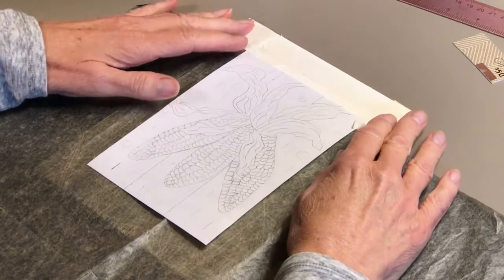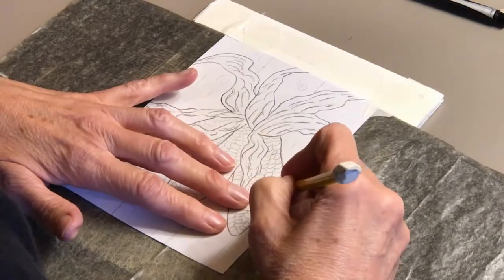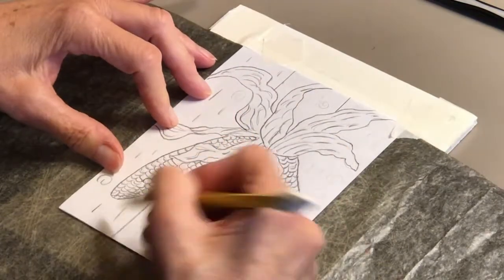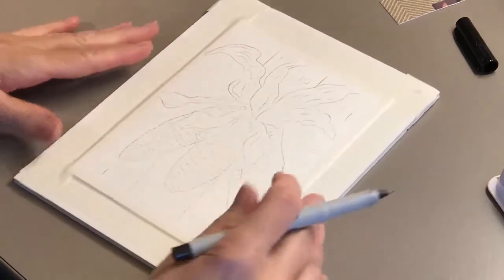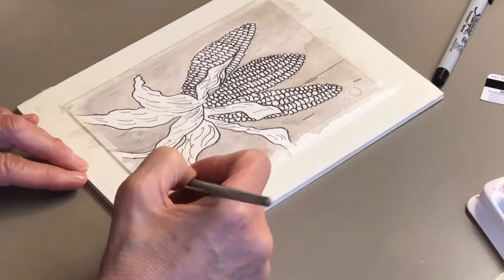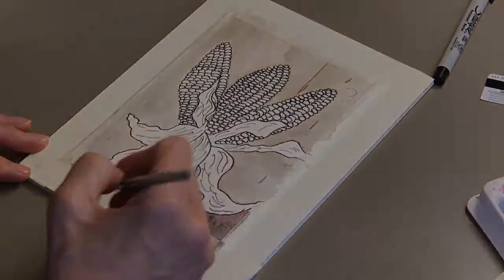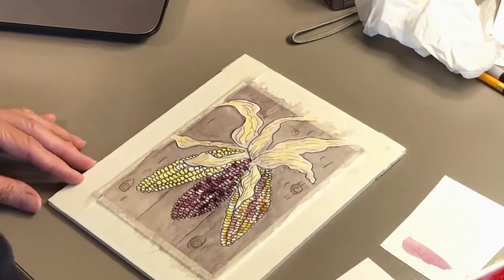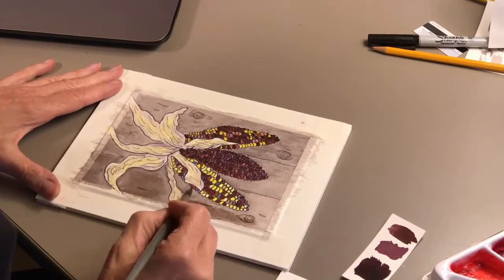Let's Paint Decorative Corn for Fall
In this video I show you how to paint decorative corn for Fall in Watercolor. I thought it turned out well as I loved the way the three corn cobs were arranged; the two on the end had yellow kernels and the one in the middle was a light and dark maroon color.

List of Supplies:
-5 x 6 7/8" 140 lb. cold press Strathmore Greeting Card (can purchase a pack of 50 or 100 on    Amazon.)
-Loew Cornell Transfer Paper or any kind of graphite paper. (I purchase mine online at Dick Blick's.)
-Watercolor paint of your choice. I use M Graham: Yellow Ochre,  Hansa Yellow Deep, Permanent -Alizarin Crimson, Ultra Marine Blue, Prussian Blue, Burnt Sienna, and Winsor Newton Cotman; Mauve.
-Watercolor Brushes of your choice I used Mimik's by Creative Mark, #8 Round, and #4 Round. -Foam Board or a piece of cardboard to adhere your Watercolor card or paper.
-#2 pencil to sketch your design.
-a water resistant fine ink pen, like a permanent Sharpie or Micron pen; black or brown
-Masking tape. I buy mine at the Dollar Store.
-Ruler (to make the lines for the look of your door.)